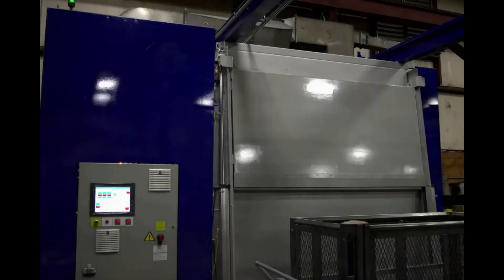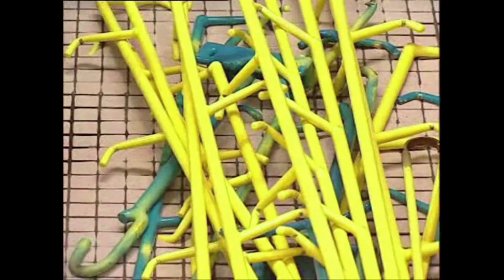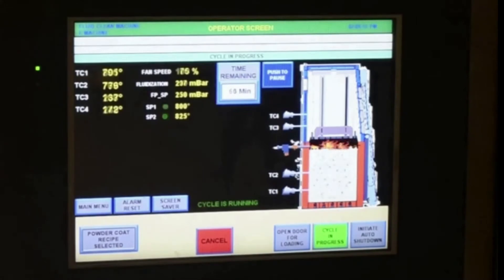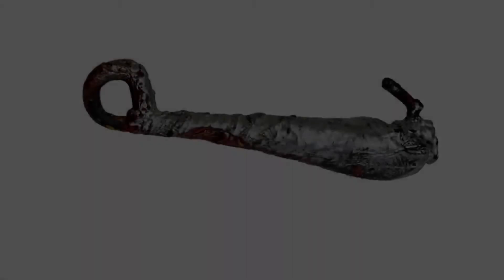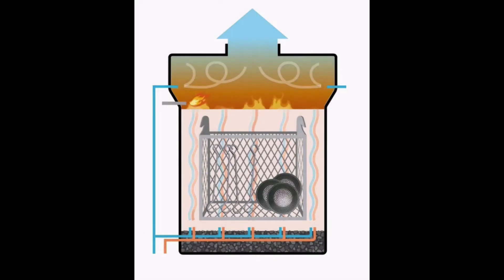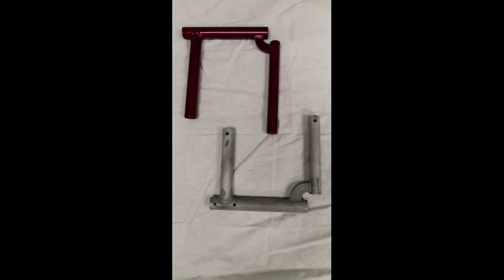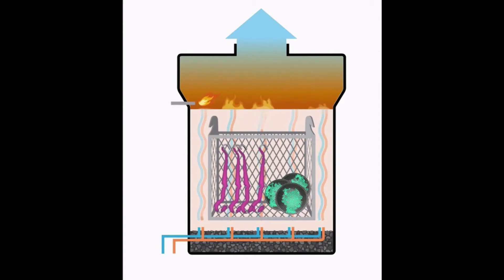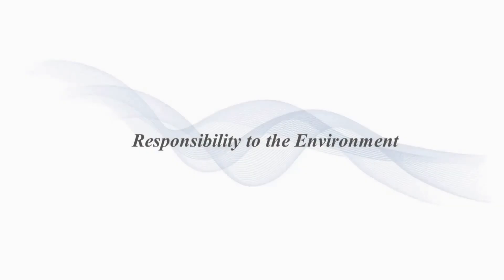FluidClean vs. Burn Off Oven Justification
This video covers some of the advantages of the FluidClean, Dinamec Systems' fluidized sand bed, versus a burn-off oven.  While both use the power of thermal cleaning technology, the FluidClean offers many advantages including environmental, facility cleanliness, protection of parts being cleaned, and cost savings benefits.